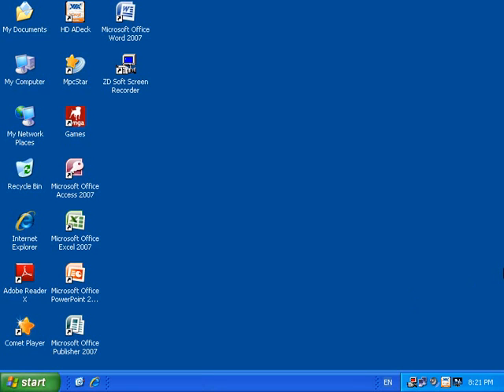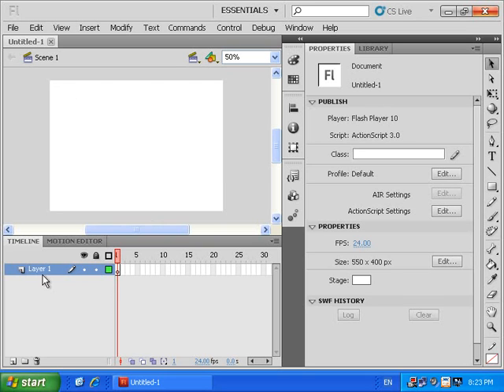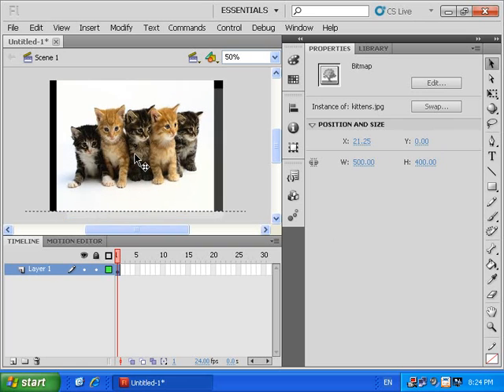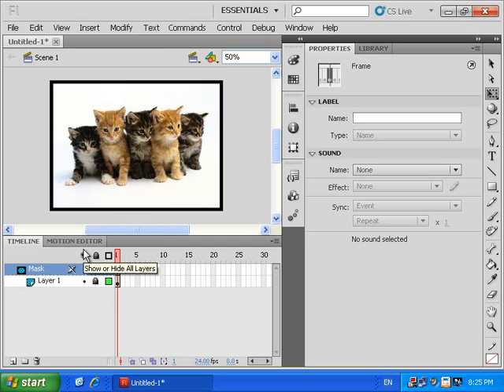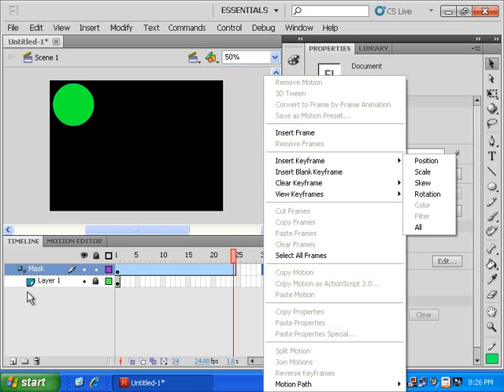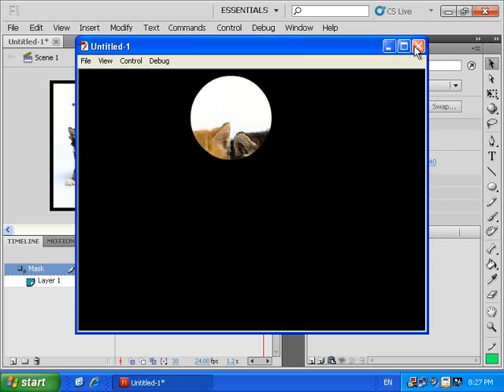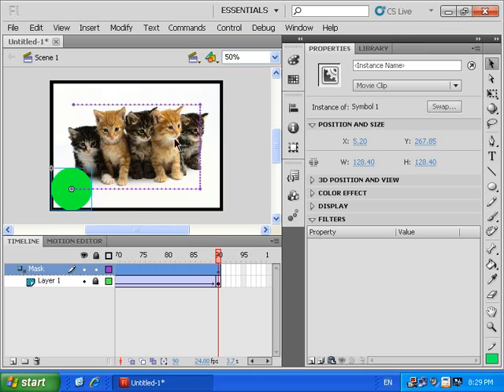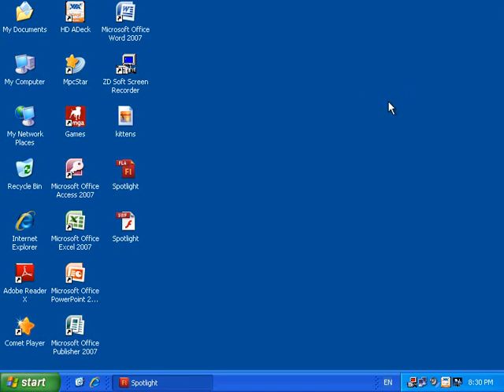Assignment 1 Spotlight